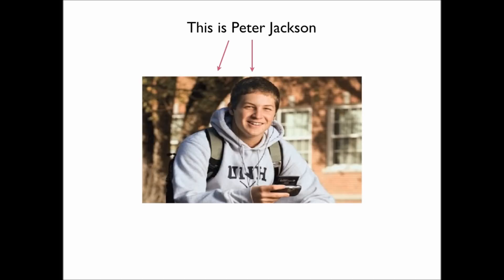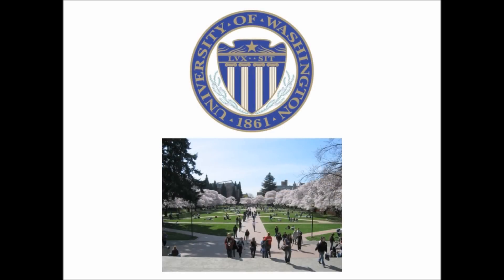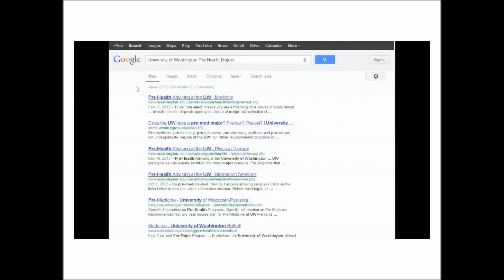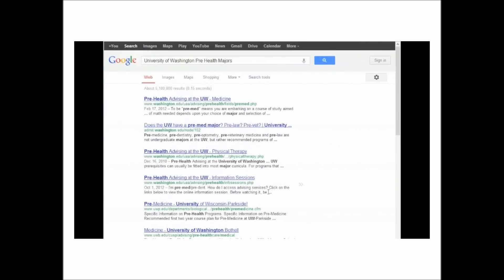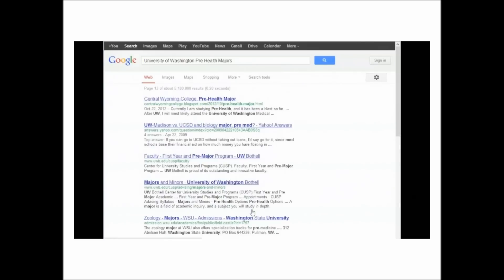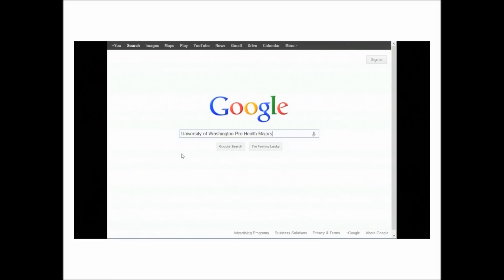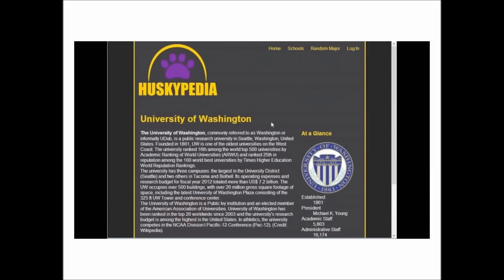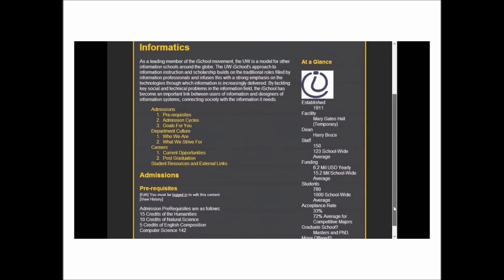Info 360 Sec. B Team X Video Autumn 2012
Here is Team X's final video for Info 360 Sec. B for the quarter of Autumn 2012.

Make sure to watch in the highest resolution possible!! The resolution of Keynote and the screencaps did not come out as nicely as we had planned.